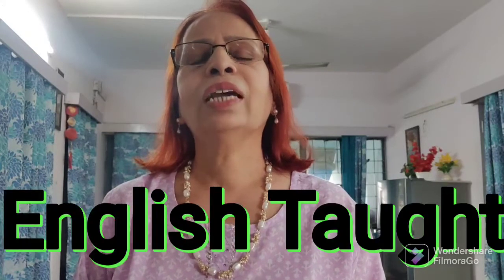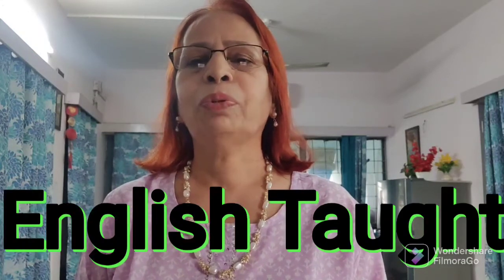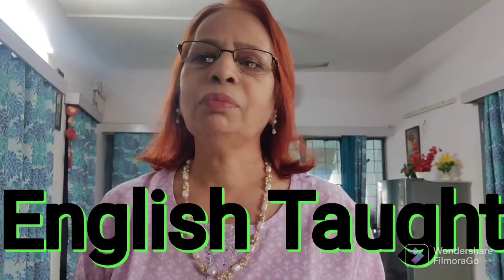Master of Science in Applied Statistics from Trier Univ. Germany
Master of Science in Applied Statistics from Trier University Germany
Master of Science in Applied Statistics
Trier University • Trier
Teaching language    English
Languages   Students can study the entire Master's programme in English.
Programme duration  4 semesters
Beginning  Winter and summer semester

It is recommended to start the programme in the winter semester. The lecture period starts on 24 October 2022.

Application deadline
Non-EU citizens:
• 31 May 2022 for the 2022/23 winter semester
EU citizens:
•  15 July 2022 for the 2022/23 winter semester
•  15 January 2023 for the 2023 summer semester
Applicants with German university admission qualifications:
• 15 September 2022 for the 2022/2023 winter semester
• 15 March 2023 for the 2023 summer semester
• Tuition fees per semester in EUR  None
• The Master's programme in Applied Statistics is a two-year, full-time programme.
Academic admission requirements:
    Applicants to the MSc Applied Statistics programme must fulfil the following requirements:
    Proof of a Bachelor's degree (acquisition of at least 180 ECTS from a domestic or foreign university) fulfilling one of the following criteria:
        a final grade of 2.0 or better (German grading system) in the field of mathematics (applied mathematics or business mathematics) or statistics;
        a final grade of 2.0 or better (German grading system) in the field of business administration, economics, or sociology; and at least 24 ECTS in the subjects mathematics, statistics, or quantitative methods (out of which at least 5 ECTS have to be from mathematics and 10 ECTS from statistics);
        a final grade of 2.0 or better (German grading system) in a related field and at least 30 ECTS in the subjects mathematics, statistics, or quantitative methods.
    The examination board makes case-by-case decisions on applications with a final grade between 2.1 and 2.5 (German grading system) and/or a Bachelor's degree in fields not explicitly mentioned above. All applicants must include a letter of motivation with regard to the study programme with their application. Furthermore, applicants have to prove their English proficiency according to the current regulations of Trier UniversityLanguage requirements
Applicants must prove their English language proficiency level C1, based on the Common European Framework through one of the following tests. The test must have been taken within the last three years:
• TOEFL (Code 9208): at least 215 points (computer-based) or 550 points (paper-based) or 80 points (Internet-based)
• Cambridge English: Advanced (CAE) / C1 Advanced
• IELTS (at least 6.0 points)
• UNIcert III
• Submit application to
• Please apply directly via Trier University's online application portal (PORTA), which can be reached using the link provided below. You can switch the language to English using a button in the upper left-hand corner (showing a flag). Please keep in mind that you can only apply during the official application periods.